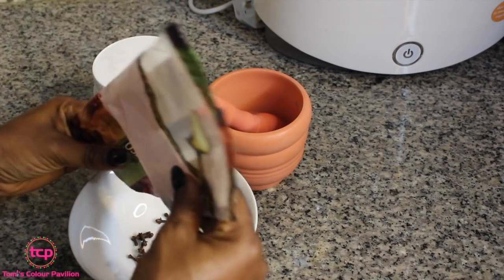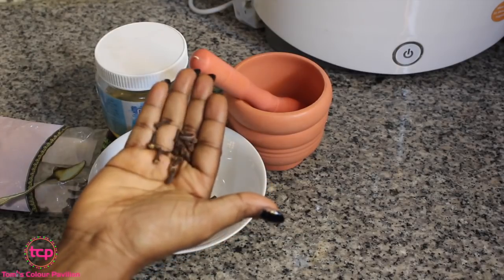I DID NOT NEED THE DENTIST. YOU NEED JUST TWO INGREDIENTS TO TREAT TOOTHACHE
If you have an achy tooth or gum and your dentist's first opening is in a week or two, a dab of clove oil can offer some temporary relief while you're waiting to get it looked at by a professional.

All you need is Clove Oil

Watch to find out how:-